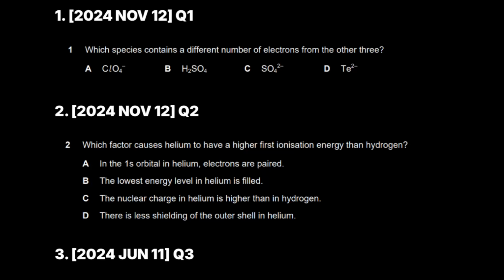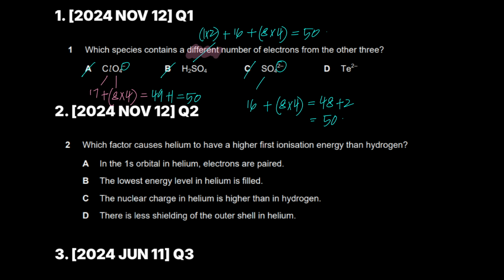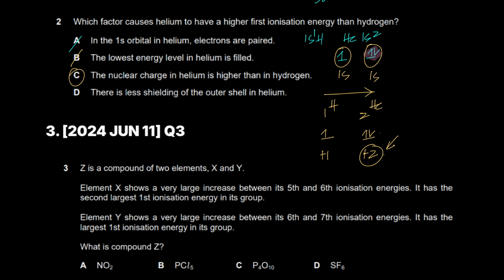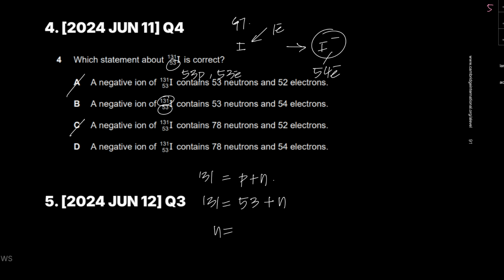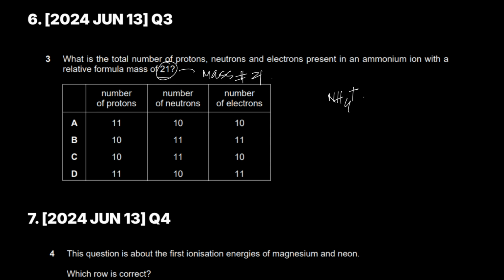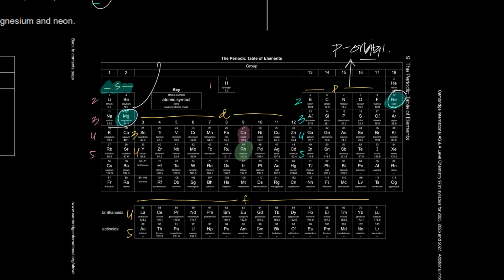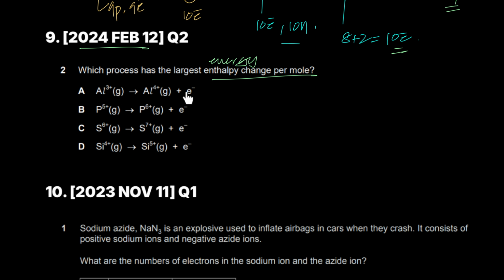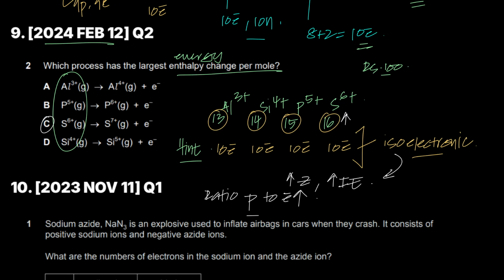[2024 Set] Chapter 1 - AS Chemistry - MCQs